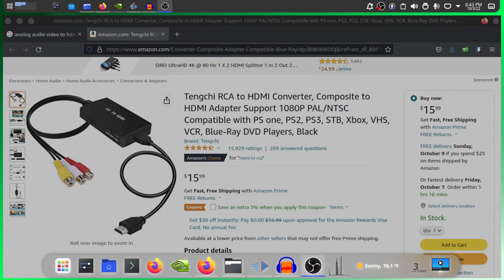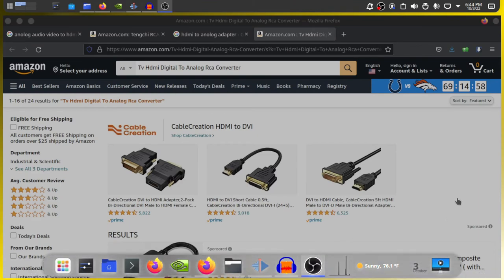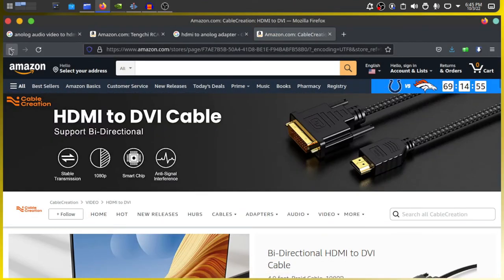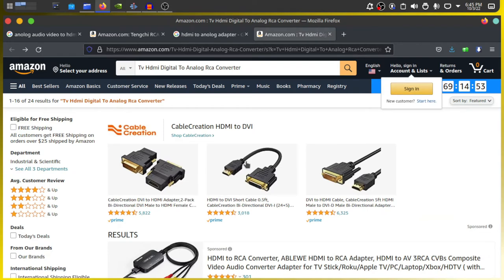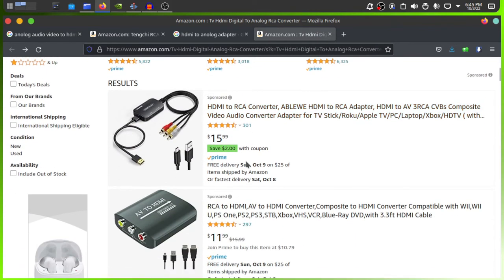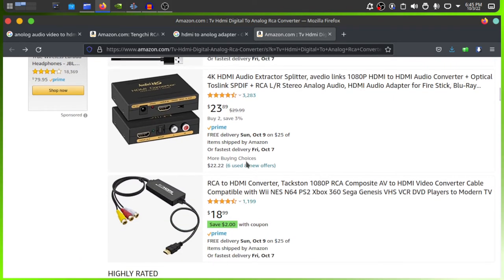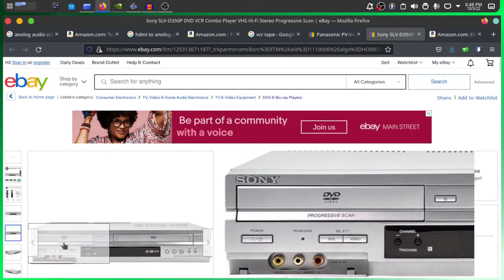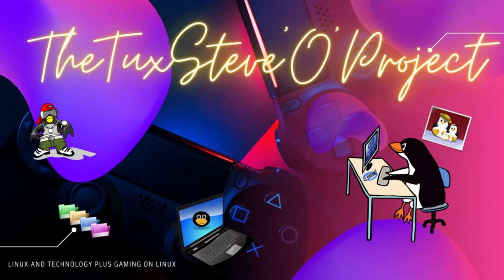"Digital Amnesia" Old school Tech Vcr/Usb analog capture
Digital Amnesia "the experience of forgetting information you trust a digital device to store and remember for you"
I take old school tech like a Vcr and an old usb anolog capture device using OBS Studio to breath new life into old Vcr tape recording and trans-coding the media as a back up into digital format for preservation of my collection